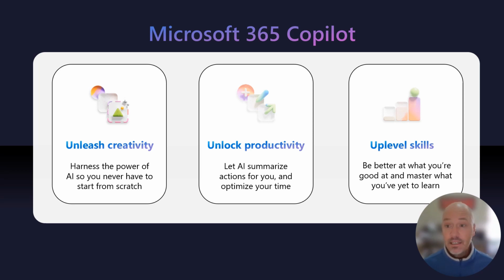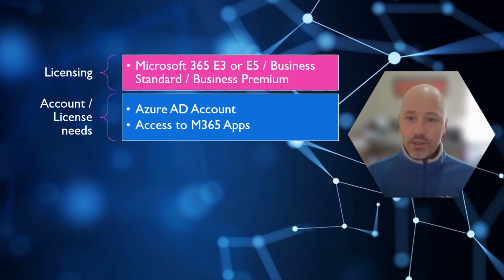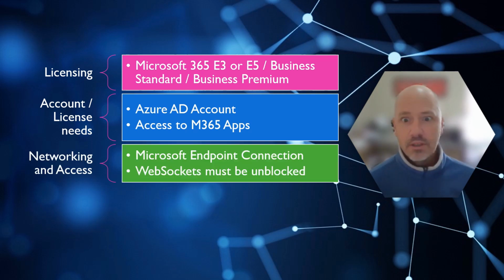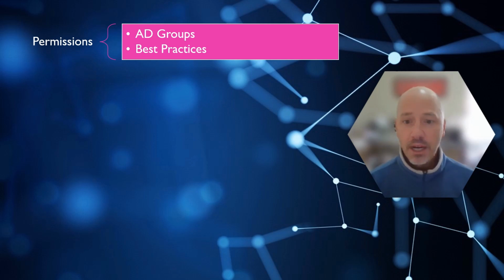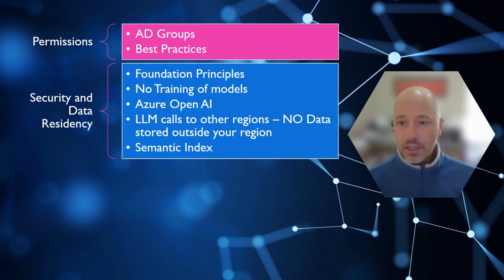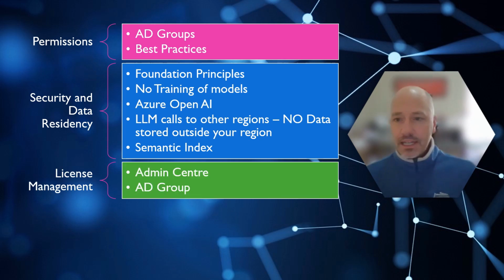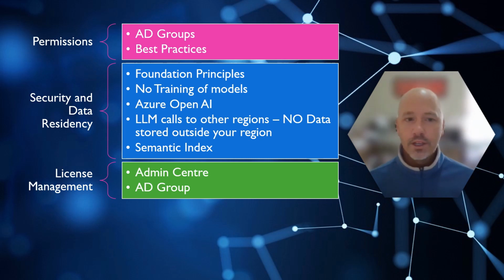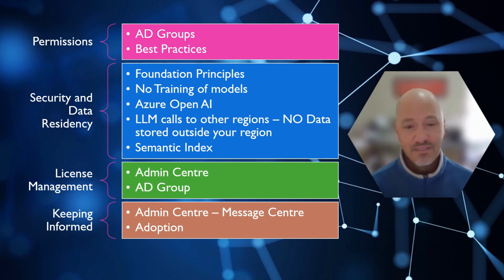Copilot Readiness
Join Craig in this concise and engaging video to prepare for Microsoft Copilot. Whether you're an experienced developer seeking to enhance productivity or a beginner eager to embrace AI-assisted programming, this guide equips you with the knowledge and strategies needed to leverage the power of Microsoft Copilot effectively. Don't miss out on this opportunity to take your coding skills to new heights with this groundbreaking AI technology!